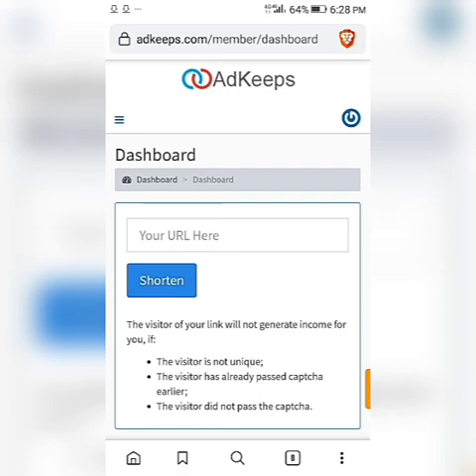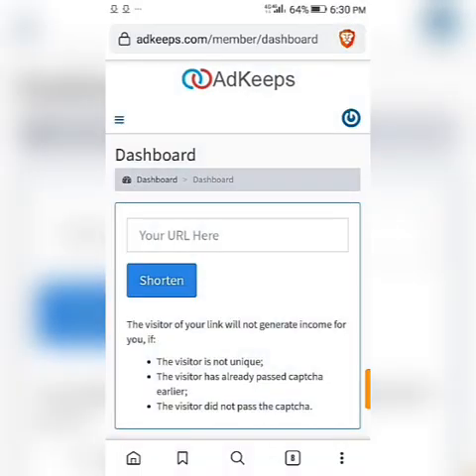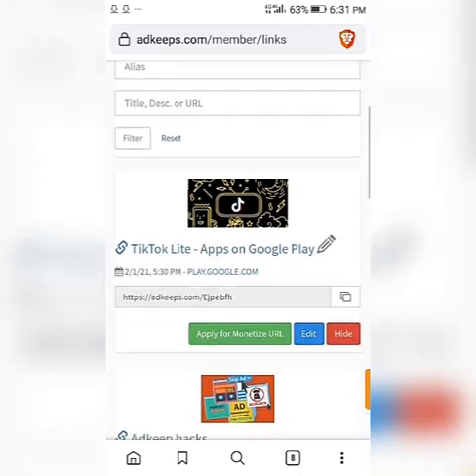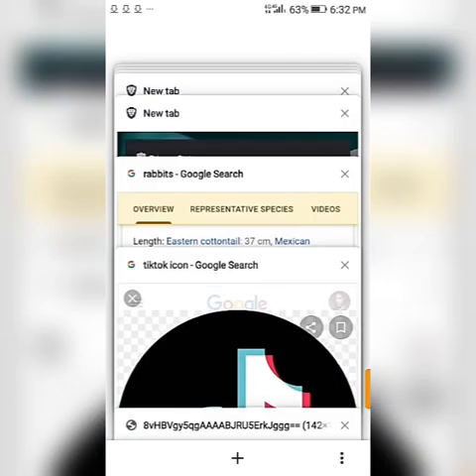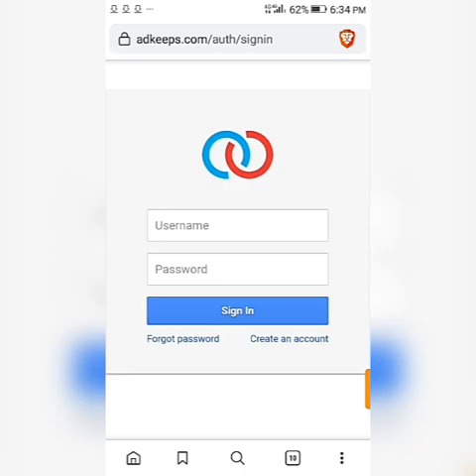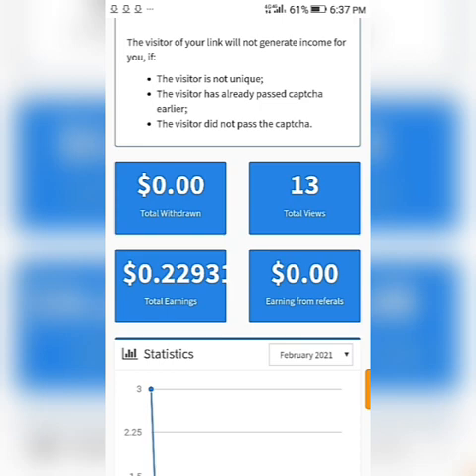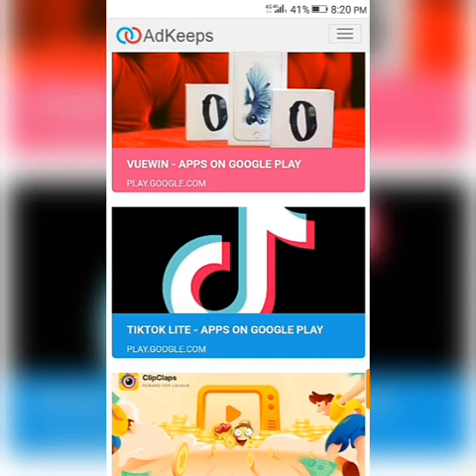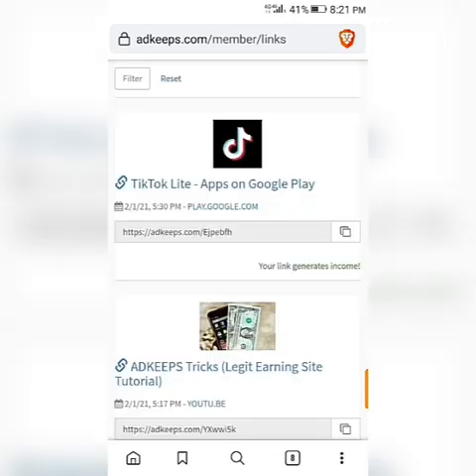HOW TO EARN DAILY WITH ADKEEPS. ENGLISH (Earn money online without referrals)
Adkeeps is a free, simple way to earn money by sharing short URL. Create short links, share links with friends and earn money for each click on your link.

Do you want to make money online and turn your communication into profit, click on the link below to register